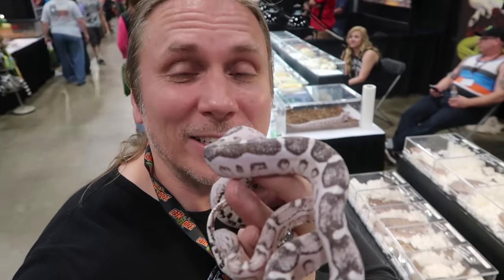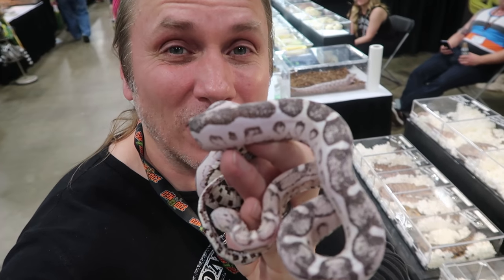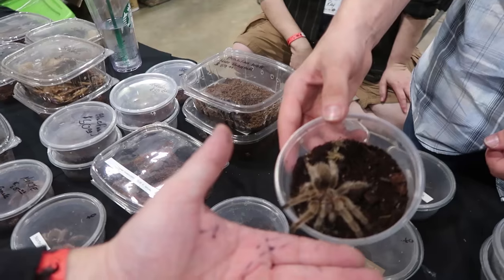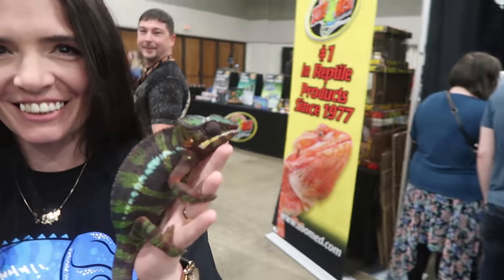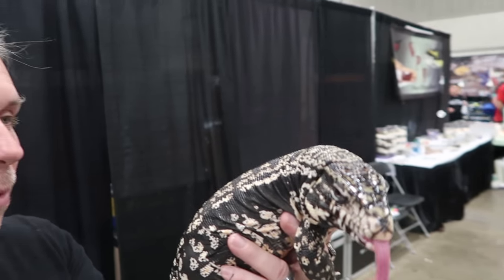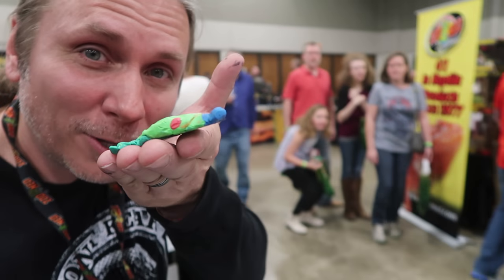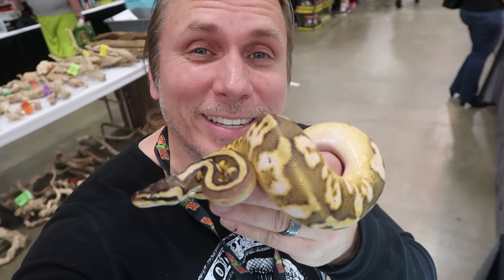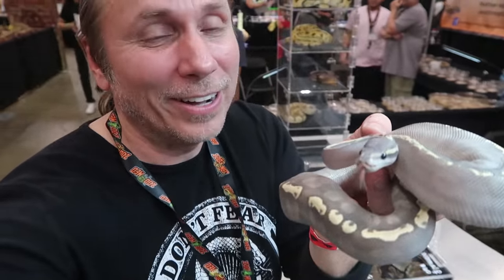THIS BABY PYTHON SNAKE IS RIDICULOUSLY AWESOME! | BRIAN BARCZYK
THIS BABY PYTHON SNAKE IS RIDICULOUSLY AWESOME! I head over the NARBC in Arlington! Check out some awesome reptiles and snakes…even an owl. I meet Boris the Chameleon and baby ball python that I can’t believe really exists. THIS BABY PYTHON SNAKE IS RIDICULOUSLY AWESOME! Brian Barczyk

↑↑↑↑↑↑FOLLOW NOAH↑↑↑↑↑↑